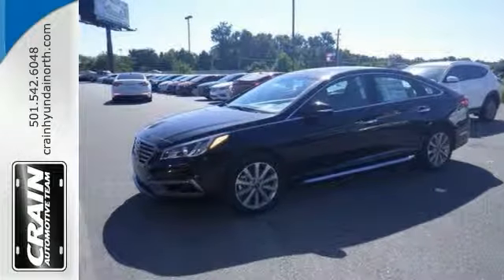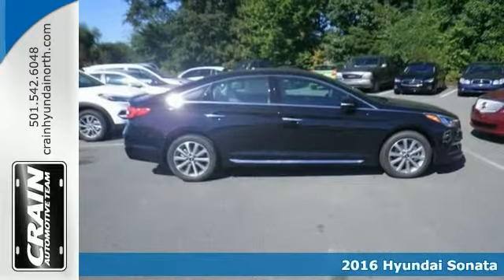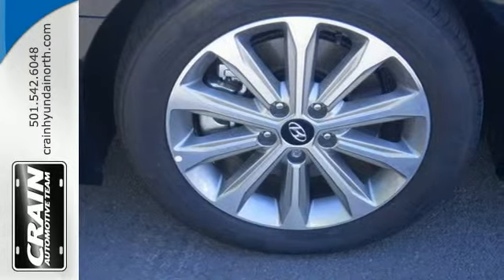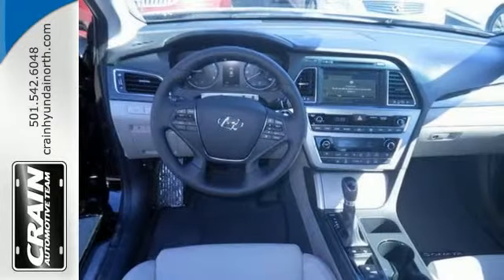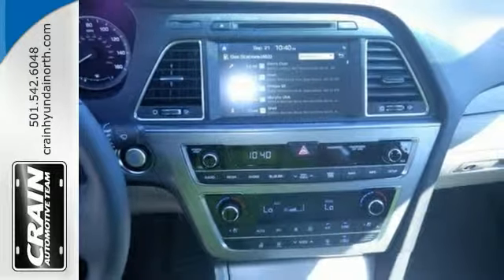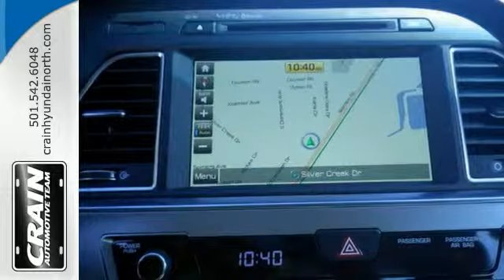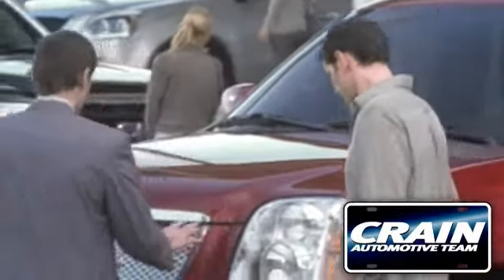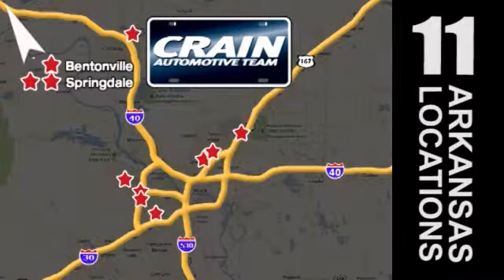2016 Hyundai Sonata North Little Rock AR Jacksonville, AR 6HN8433 - SOLD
Year: 2016
Make: Hyundai
Model: Sonata
Trim: TECHNOLOGY PACKAGE
Transmission: Automatic
Color: Phantom Black
Interior: Gray
Stock #: 6HN8433
VIN: 5NPE34AF1GH292455
This outstanding example of a 2016 Hyundai Sonata 2.4L Limited is offered by Crain Hyundai of North Little Rock. This Hyundai includes: CARPETED FLOOR MATS (PIO) Floor Mats *Note - For third party subscriptions or services, please contact the dealer for more information.* There is no reason why you shouldn't buy this Sonata 2.4L Limited. It is incomparable for the price and quality. You've found the one you've been looking for. Your dream car. Just what you've been looking for. With quality in mind, this vehicle is the perfect addition to take home. Every new and pre-owned vehicle is backed by the Crain Commitment, including our 100% low price guarantee, a 100 hour love it or leave it exchange policy, and a 100 year 100,000 mile warranty. The Crain Team's Got 'Em!

Address:
5660 Warden Rd